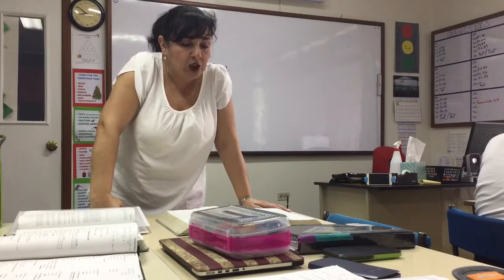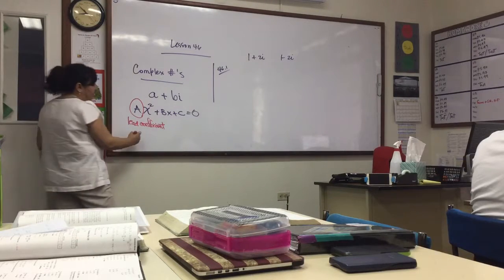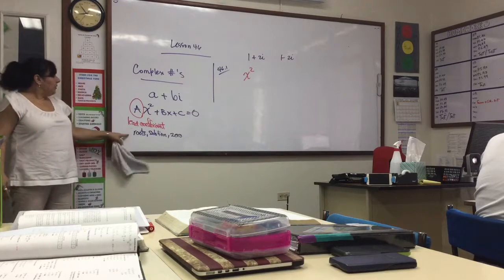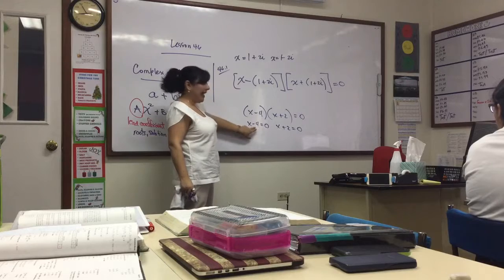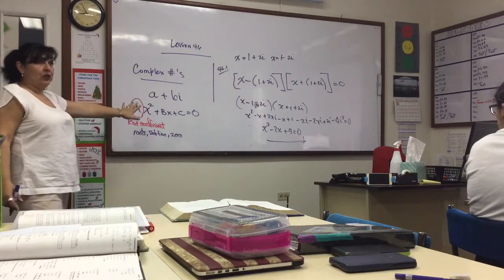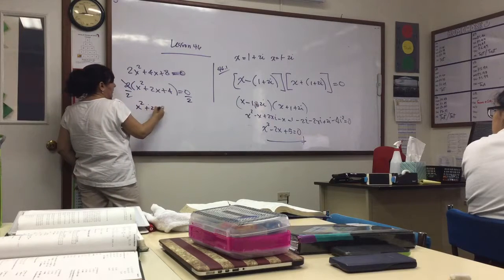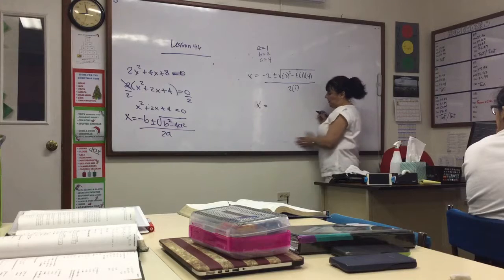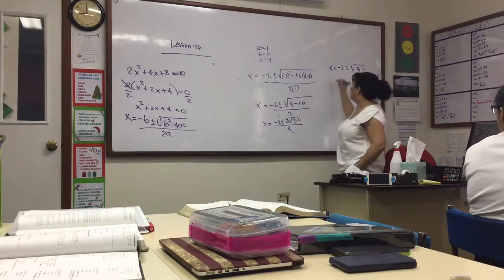Lesson 46 Saxon Pre-Calculus